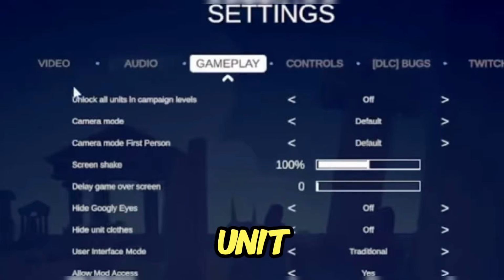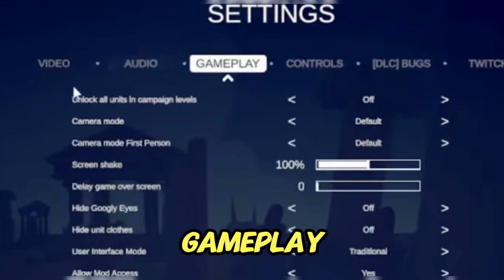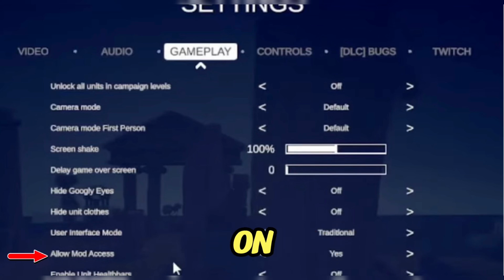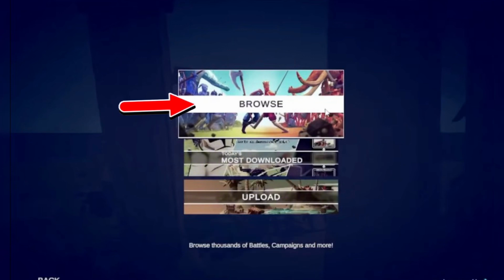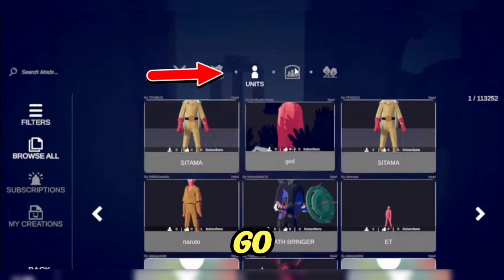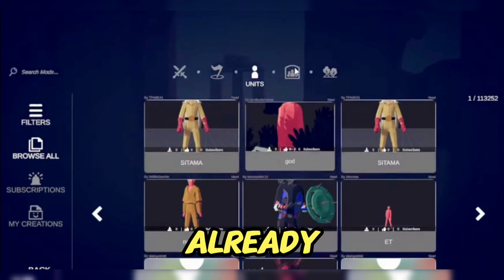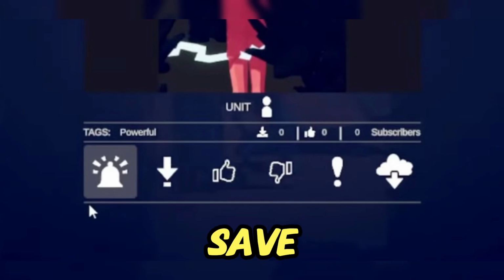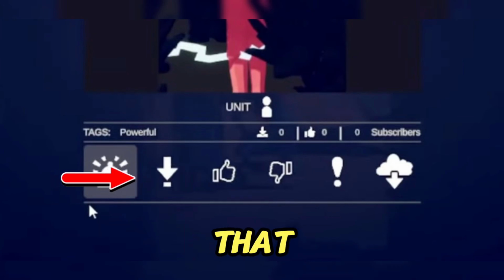How to Save a Unit in Totally Accurate Battle Simulator (Updated 2026 Guide)